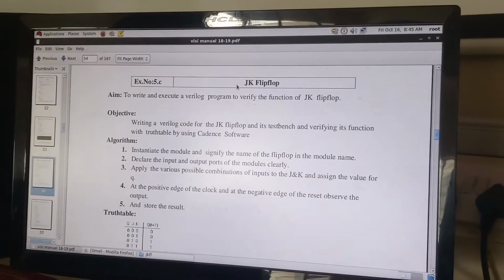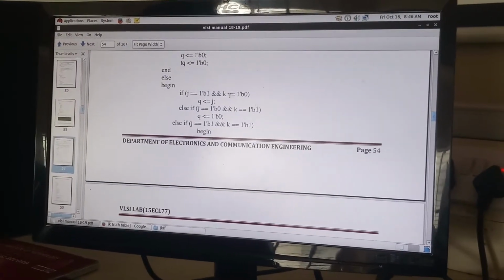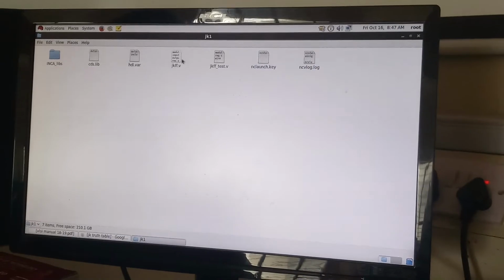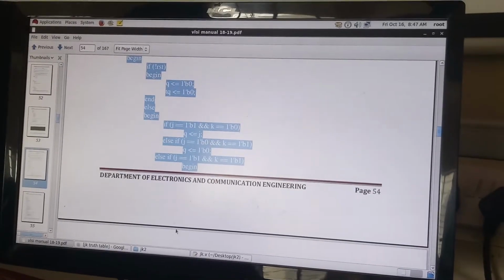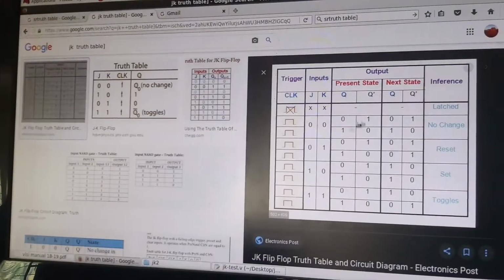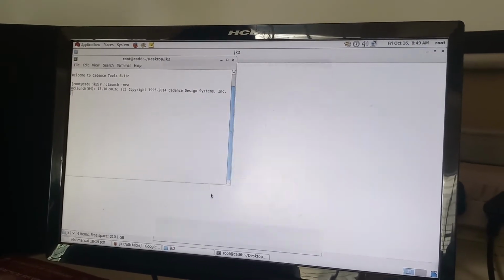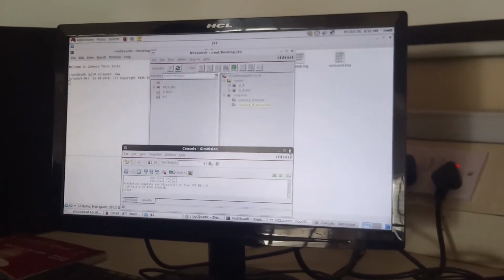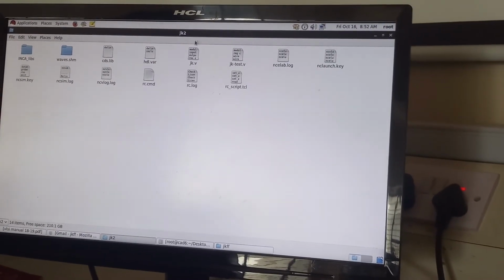Exp 5c JK flipflop